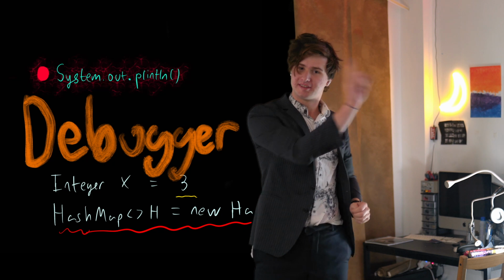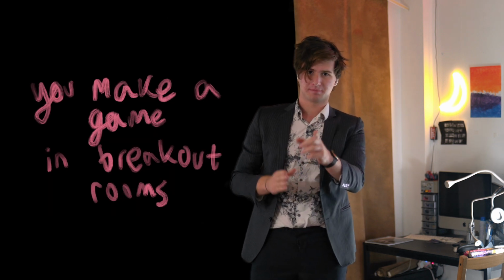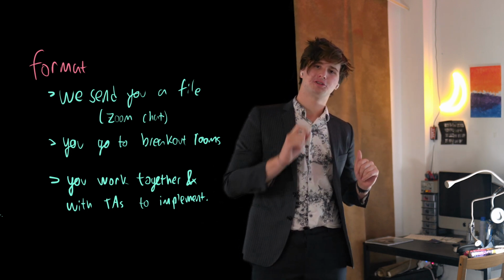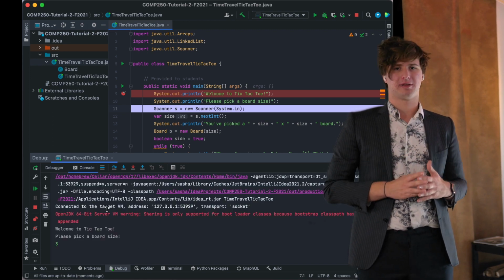Tutorial 2 Intro - Fall 2021